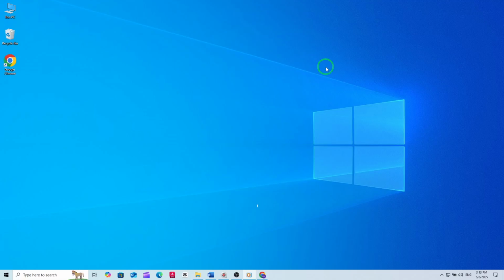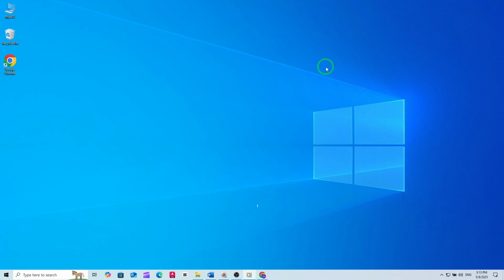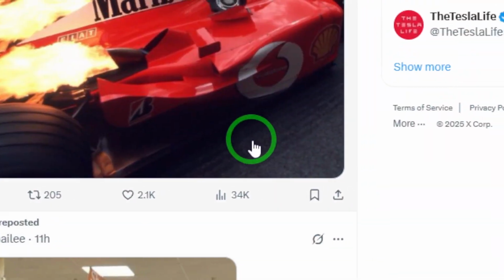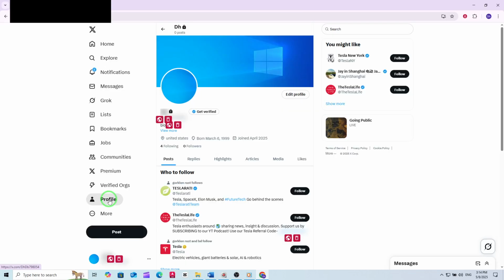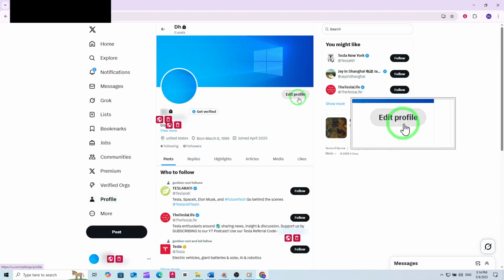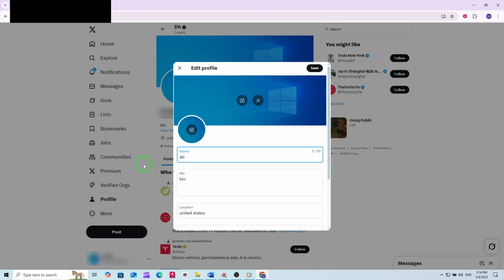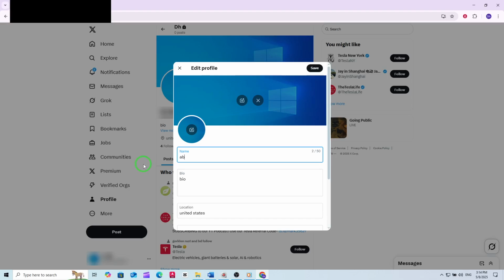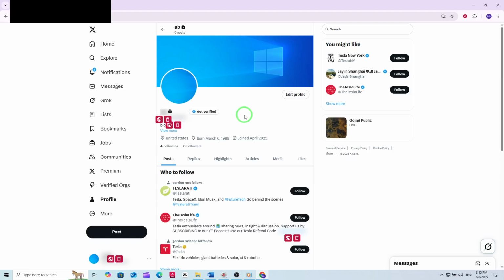How To Change Your Name On X (Twitter) On PC (New Update)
Learn how to change your name on X (formerly Twitter) on PC with the latest update. This step-by-step guide will help you update your display name quickly and easily, ensuring your profile always reflects your current identity.

Follow these steps:

1. Open X from your browser

2. Enter your Profile from the left side menu

3. Click on Edit profile

4. Change your Name, then Save-
Timeline:
00:00 Start
00:12 How to do it
01:05 End